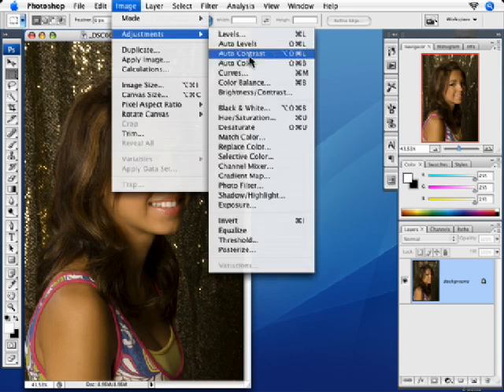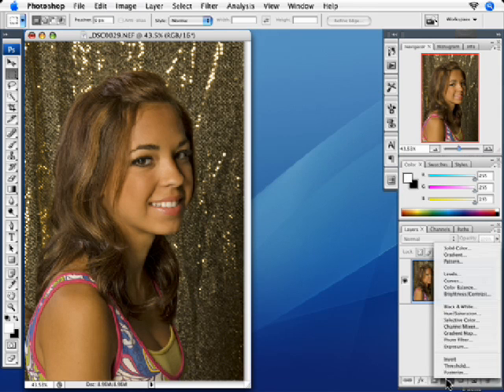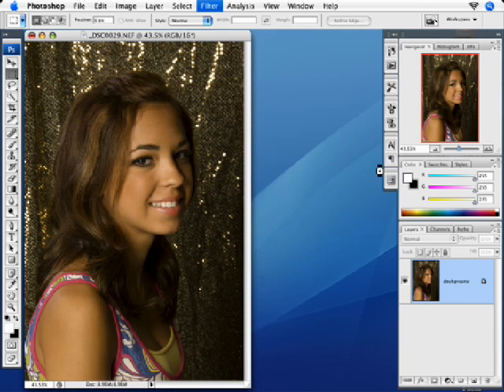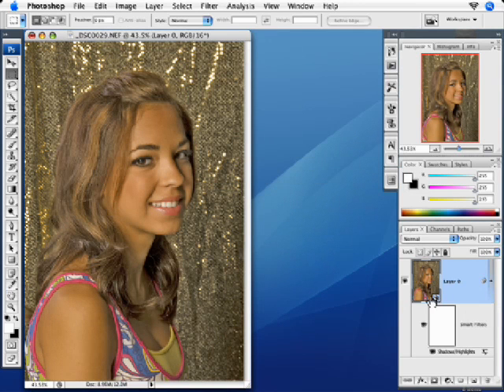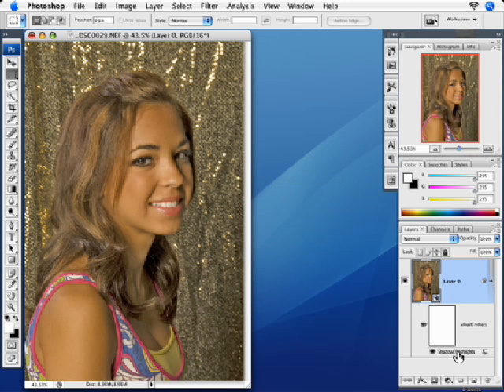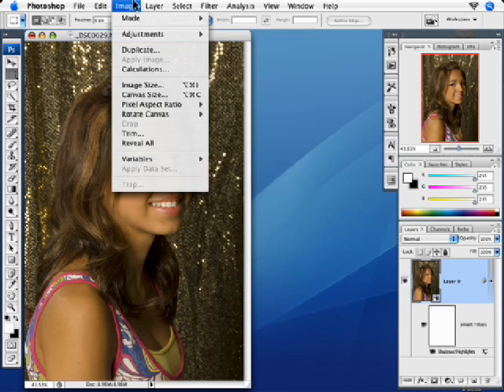Livephotoshop.Com- Shad hig highlight.avi